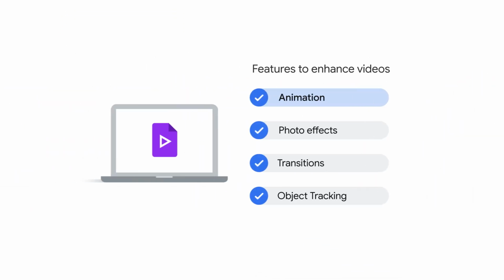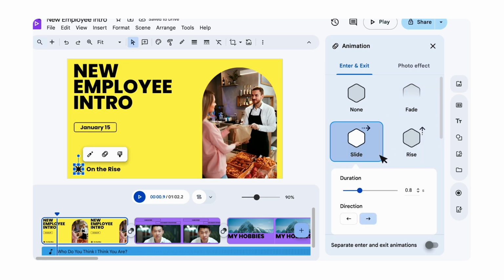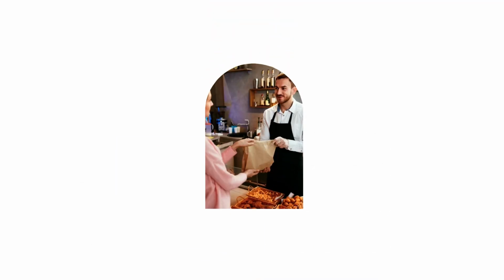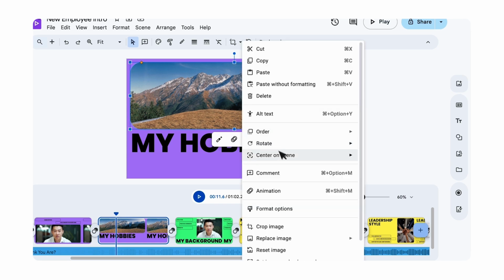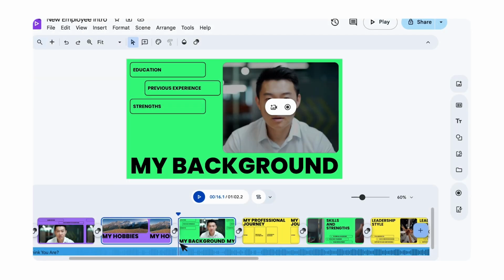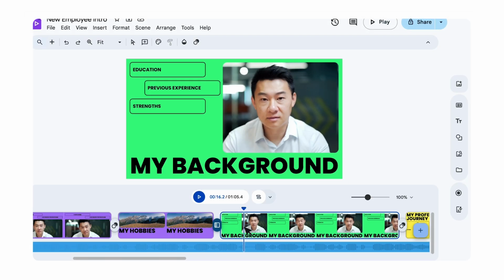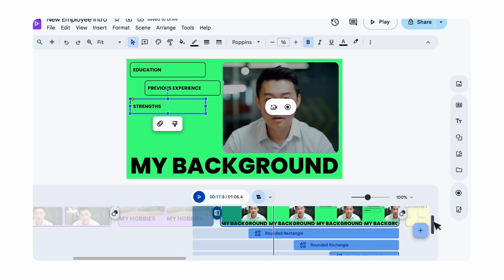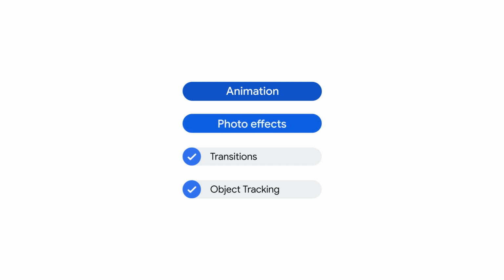Adding Visual Enhancements in Google Vids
Enhance your videos with animations, transitions, and object tracking in Google Vids. This tutorial shows you how to add visual interest and dynamism to your videos, guiding the viewer's attention and making your content more engaging. Bring your videos to life with visual effects!

To learn more about using Google Vids, check out the full training available on Google Cloud Skills Boost.
Google Cloud Skills Boost features on-demand courses with hands-on activities, labs, and completion badges to share on your social network.